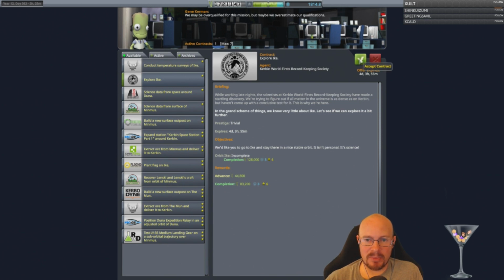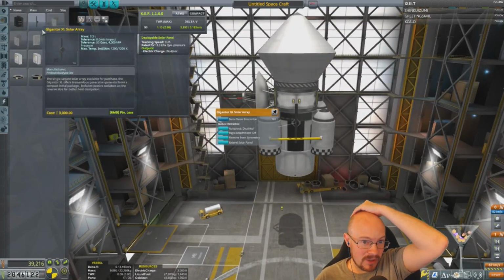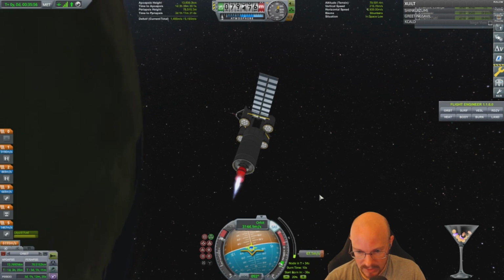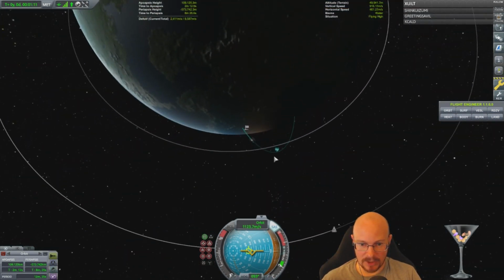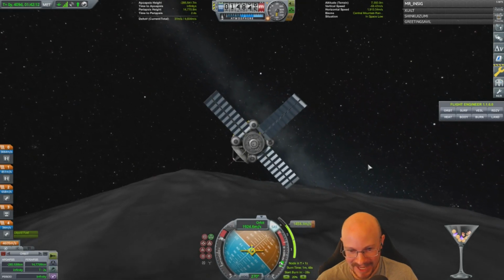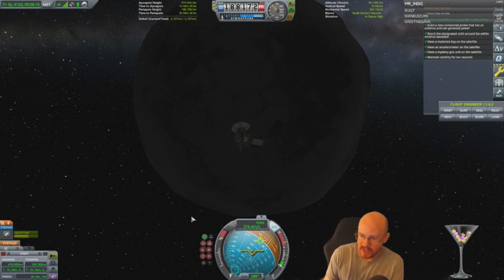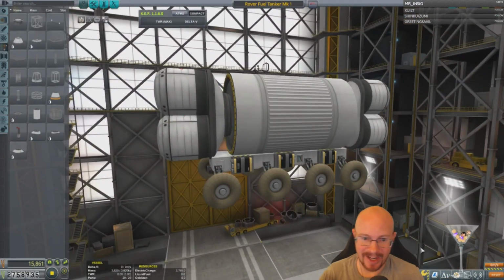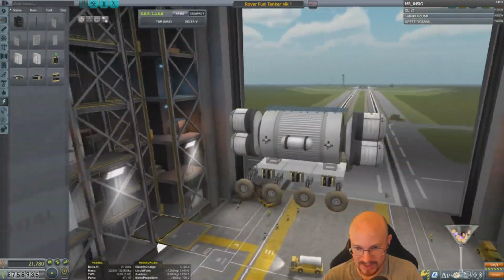Kerbal Space Program, Ike Satellites, Minmus Fueling Stations! Part 1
We start out our KSP gameplay today with another mission to Duna, this time to place a satellite around it's moon, Ike!  We complete two missions with this launch, and also get a satellite setup to detect asteroids coming towards Kerbal!  Our missions seem to keep repeating themselves or avoid going to new planets, so we decide to finish putting together our Minmus refueling station in order to prepare for more advanced, longer distance space flights.  Our fuel tanker rover is really starting to shape up!